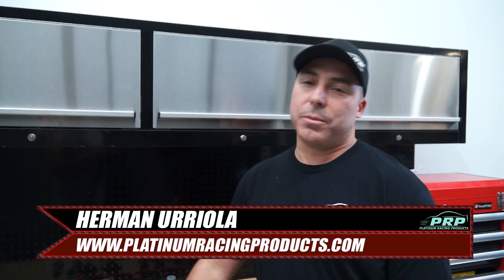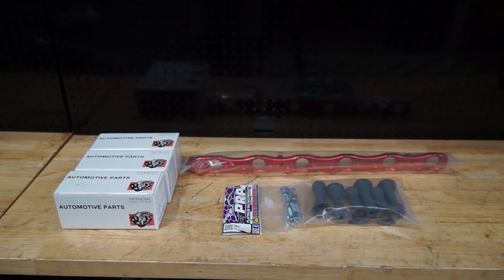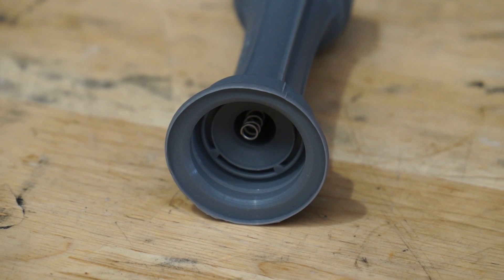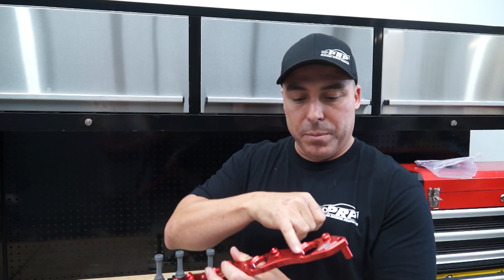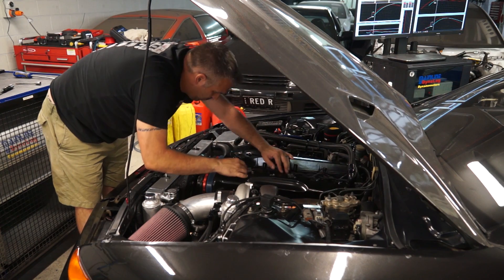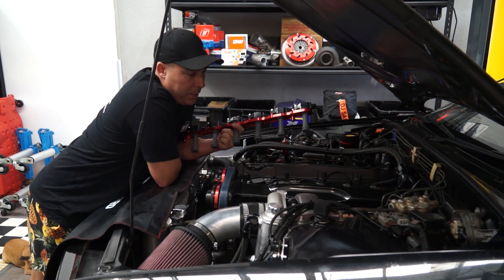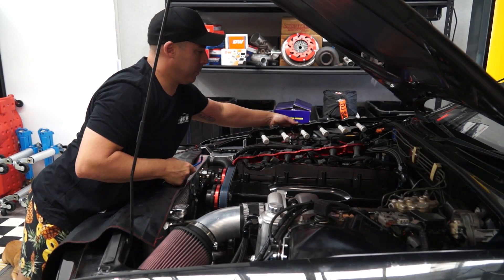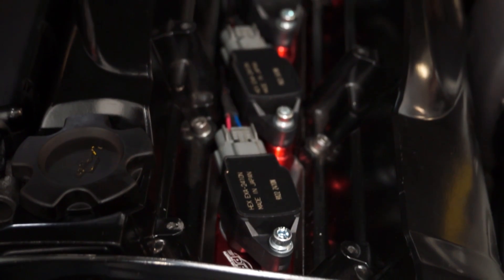Platinum Tech "Next Gen" R35 coilpack kit for RB26 - New and Improved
Releasing in April, Platinum Racing Products has developed their "Next Gen" coilpack kit for the RB26 head. We got the first prototype to put in our GT-R. It sits lower and clears V-Cam and allows for fitment of coilpack cover with no trimming. It also uses new and improved injection moulded stalks and comes with the correct size spring.